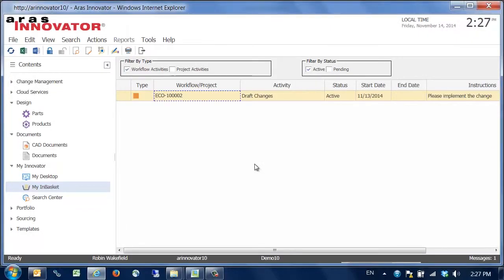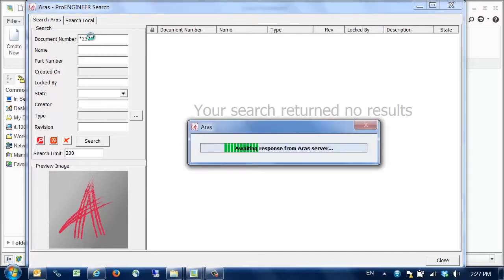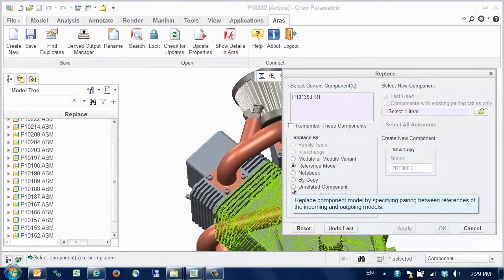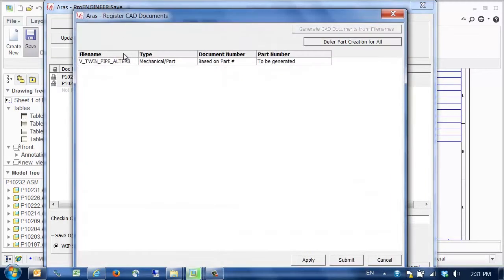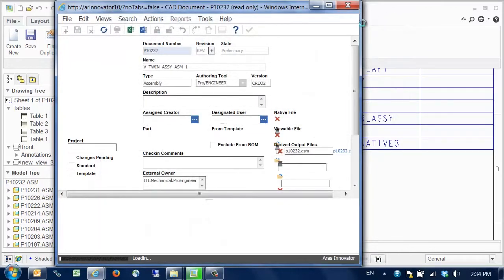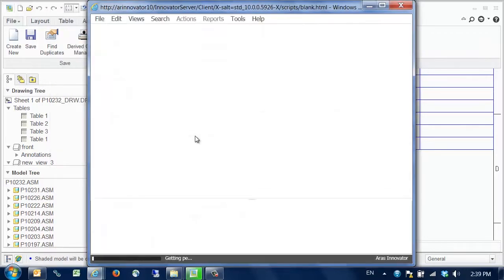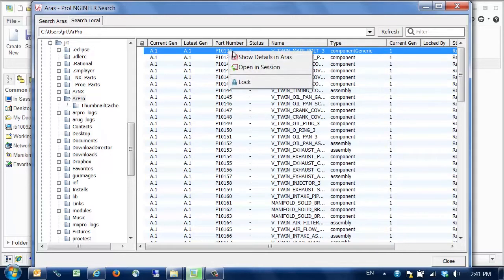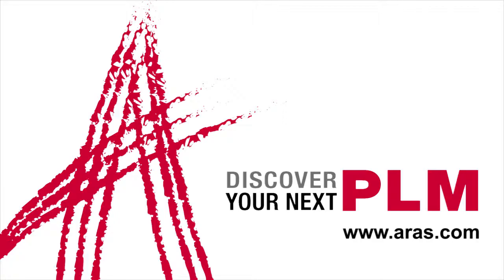ITI TranscenData Creo Connector For Aras PLM Demo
Learn how the ITI TranscenData Creo Connector for Aras enables you to fully leverage your investment in Creo by unlocking valuable CAD data for the enterprise and extended enterprise with secure access and permissions, while allowing designers to continue working in their familiar Creo environment.